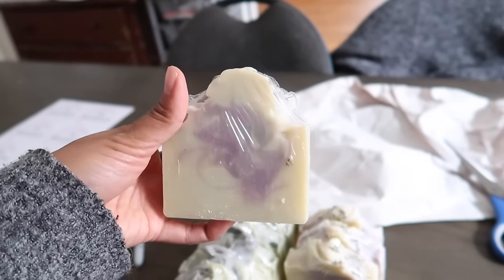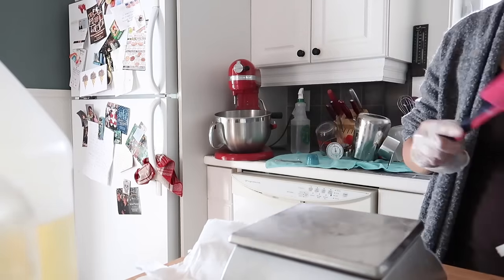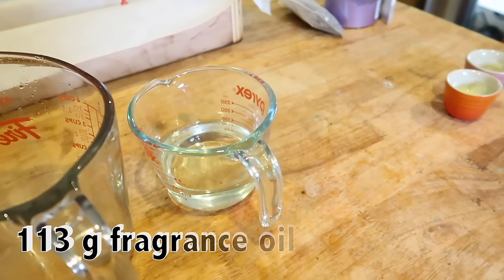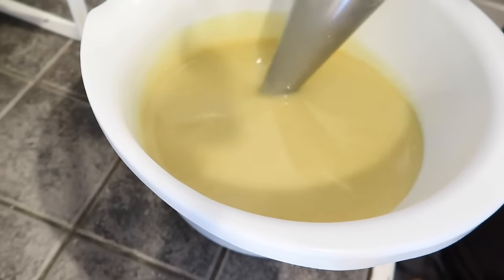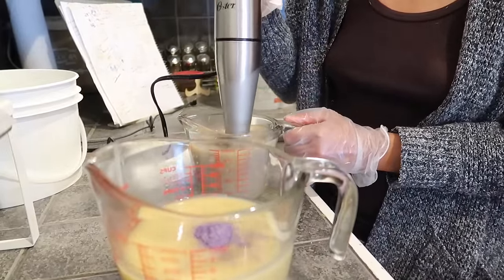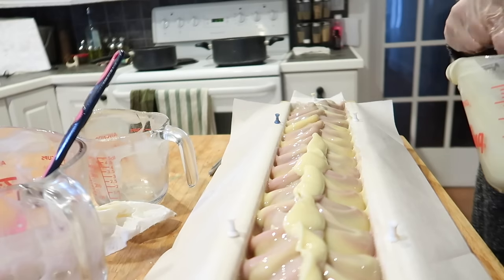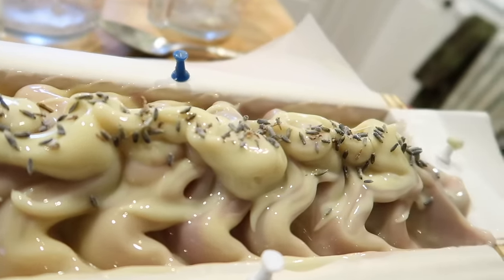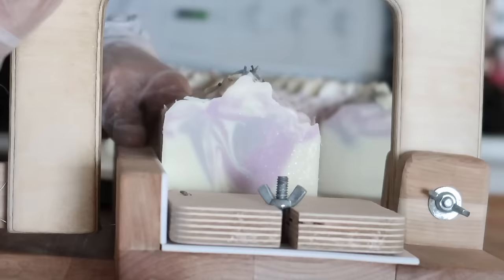Make Soap at Home - with Recipe! || lavender soap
Hello! Today I will show you my entire soap making process from beginning to end! In this video, I measure and pour my oils then mix them with lye to achieve trace. Then I pour the soap batter into molds! I show you how I make swirls in my soap and then how I achieve our company's signature textured soap tops! It's so much fun! I love sharing my journey as a soap maker and small business owner with you guys and I hope I answer some questions you might have about making soap at home. I read each and every one!

Recipe (makes 6.8 lb loaf of soap):

- 113 g castor (5%)
- 495 g coconut oil (22%)
- 180 g any light oil (hemp, apricot, sweet almond) (8%)
- 1013 g olive oil (45%)
- 450 g shea butter (20%)

Packaging 👉🏼

💙Suppliers Mentioned💙